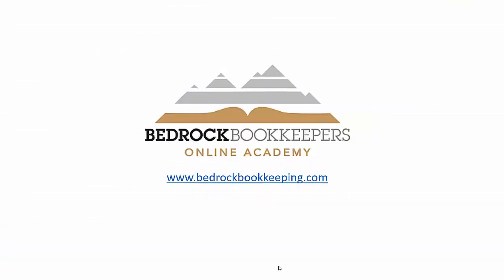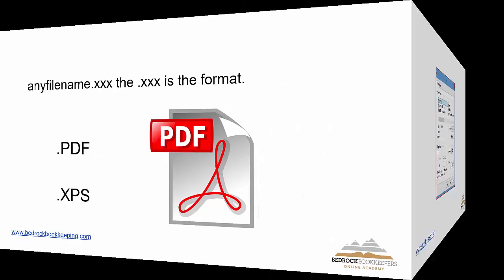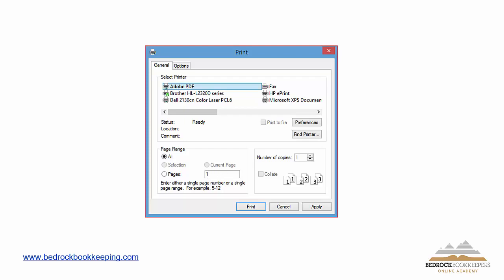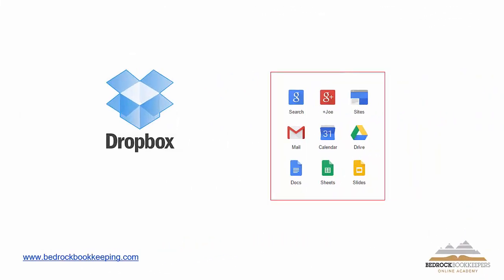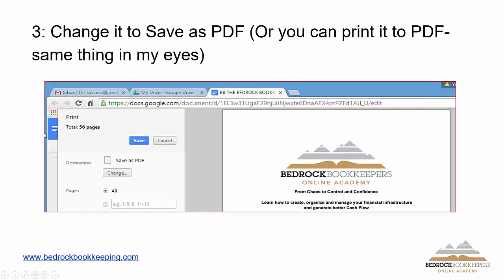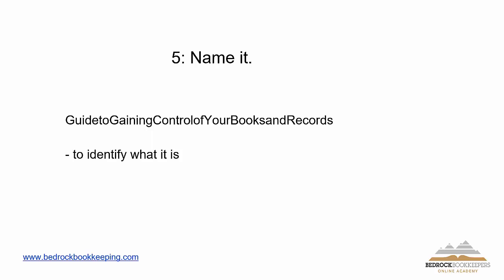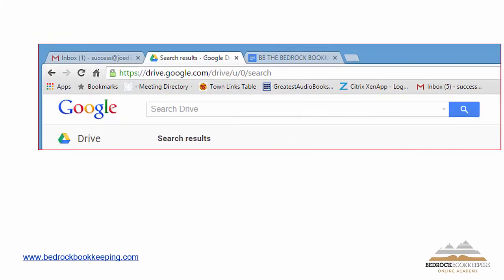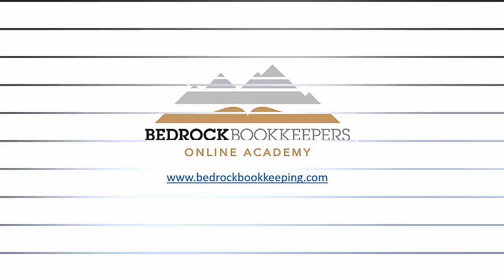AWESOME PAPERLESS FILE SYSTEMS